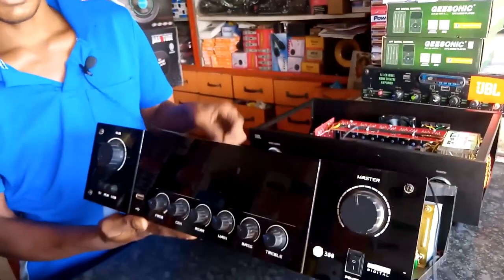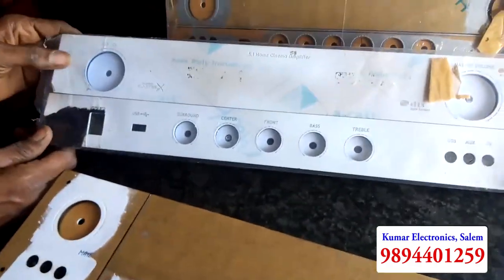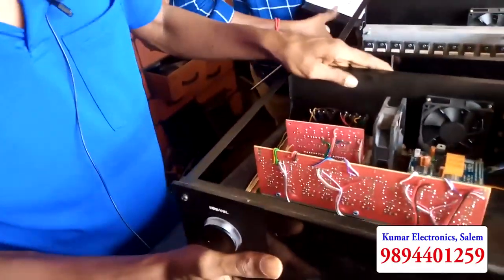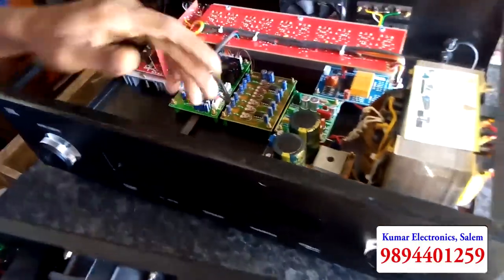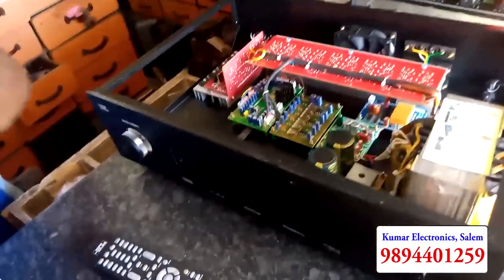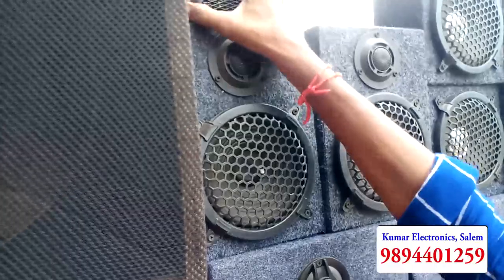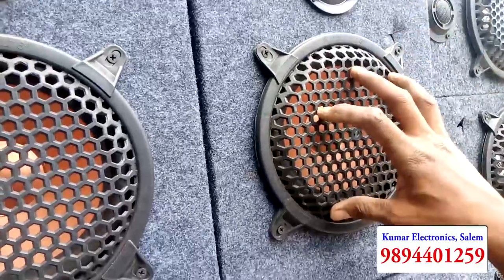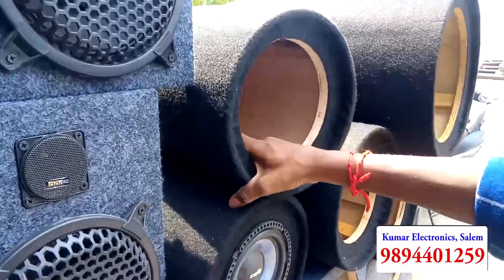5.1 Full Remote Control Amplifier Just Rs.6500 | Dreamer Paul Vlog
S.Kumar Electronics
8-A, Anna Complex, Boss Maidanam, Salem - 636001